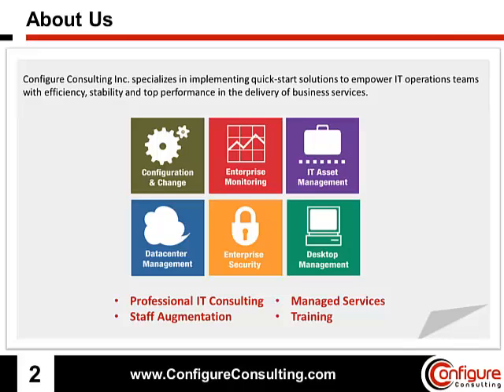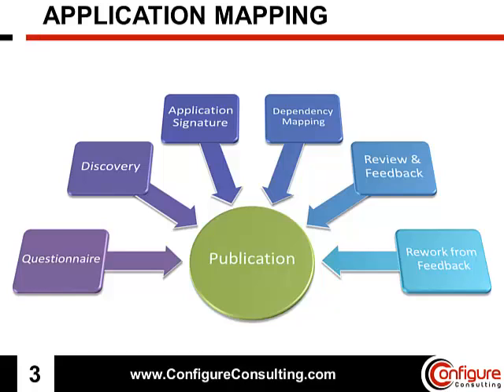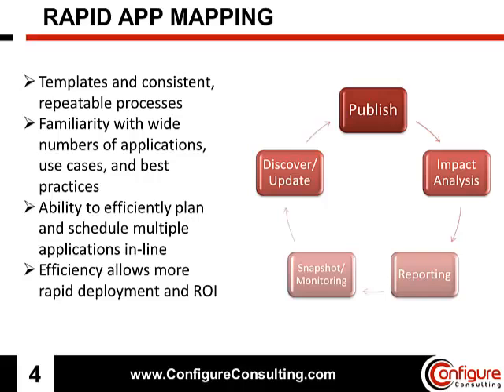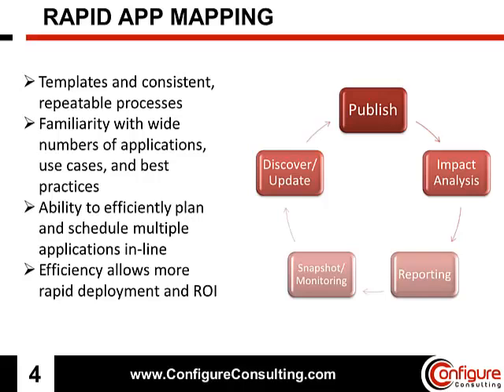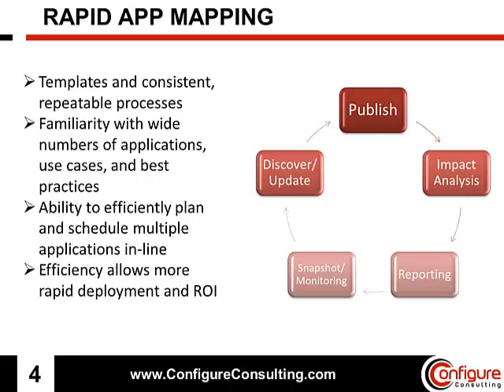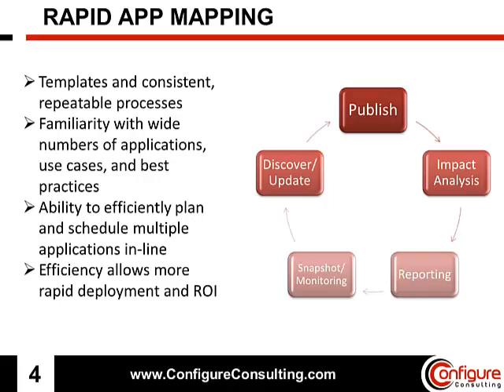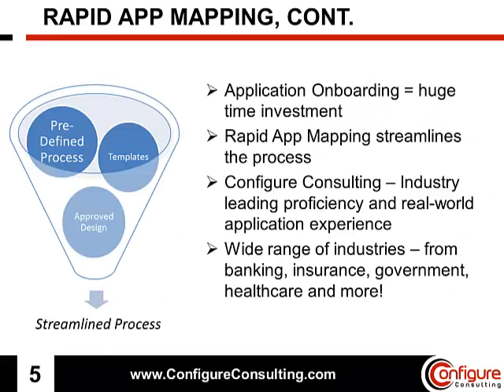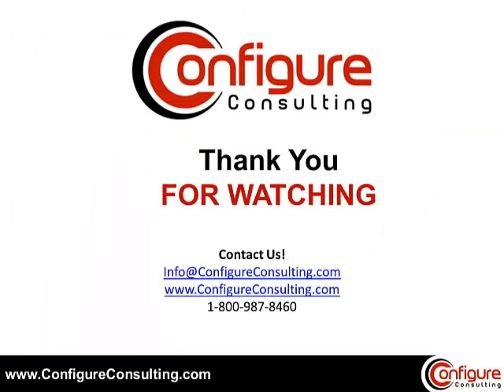HP UCMDB Rapid Application Mapping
HP Universal CMDB is a powerful tool for discovering, mapping, and reporting on a targeted IT infrastructure. As mapping tends to be a very time-intensive process, ConfigureTek (former Configure Consulting) has developed processes that streamline many phases of the application mapping routine; Hence our practice specialty - Rapid App Mapping. This video is a basic introduction to the challenges involved in application mapping, and how ConfigureTek can accelerate your mean time to publication. or give us a call today!